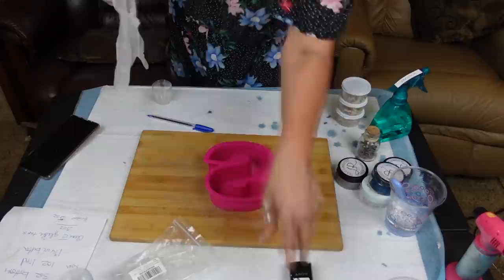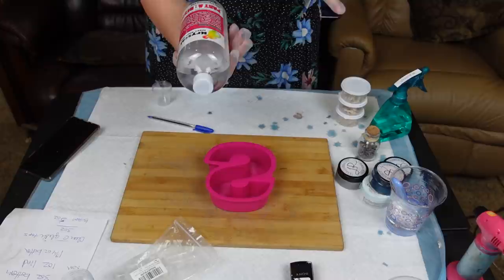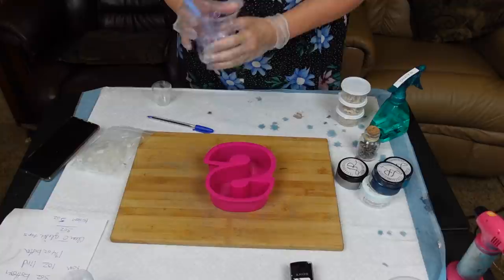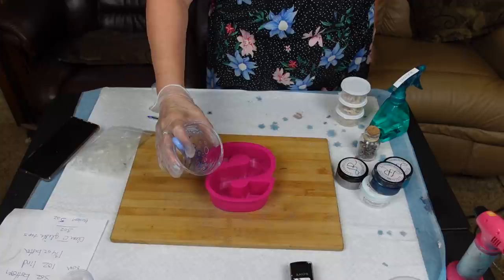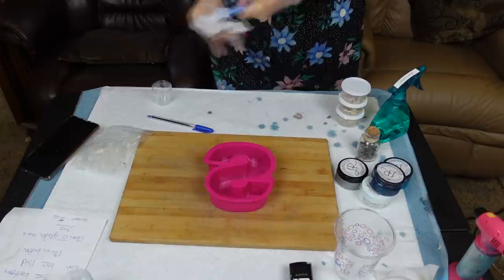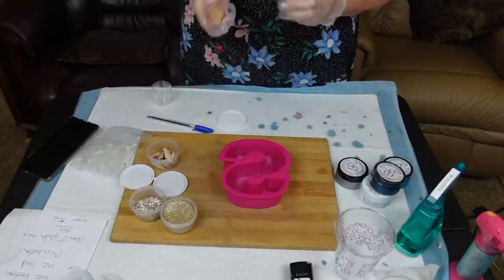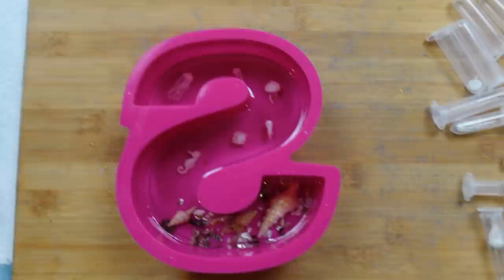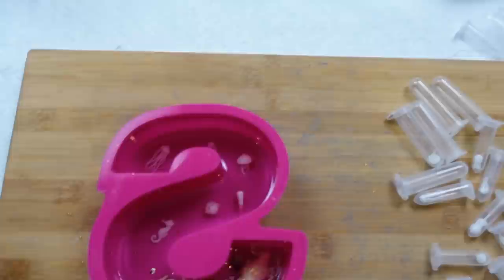Resin Beach Themed Large Letter S from @moldyfun Trying Krystal Resins Deep casting resin.Video #228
Large S silicone mold
Krystal Resin Deep casting resin 2:1 ratio
Various sea creatures
Various sea shells
Sand  mixed with minwas polycrylon

Laura's Art Corner Products
Le Rez Epoxy Paste Peacock Dance
Le Rez Epoxy Paste Aqua Ocean
Le Rez Epoxy Paste Angle White
Pigmenti per artisti Pale Gold
Shifting Sea fine glitter

Heat gun
Kitchen torch

441 Esna Park Drive Unit 13 Markham, ON,  L3R 1H7
CANADA